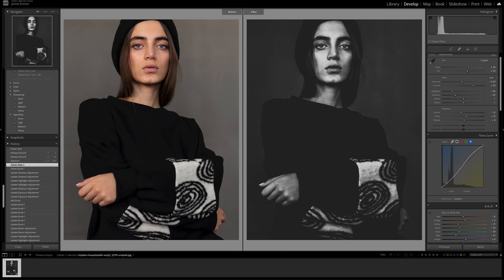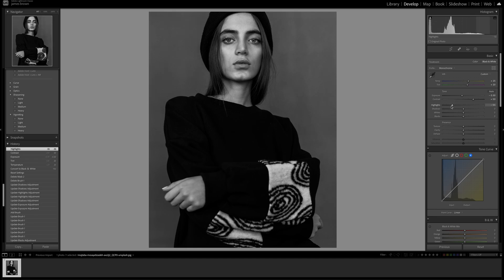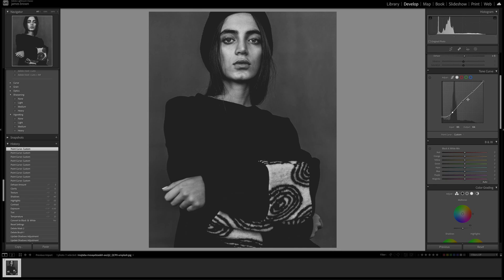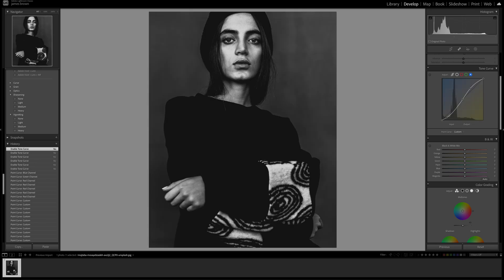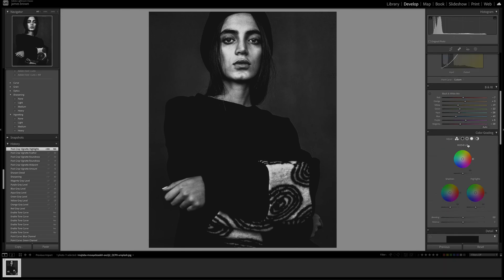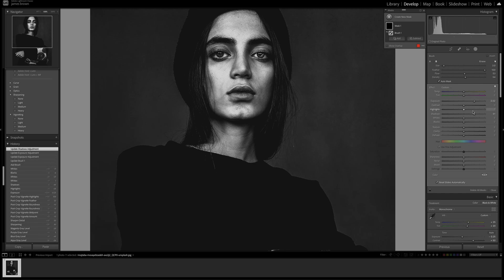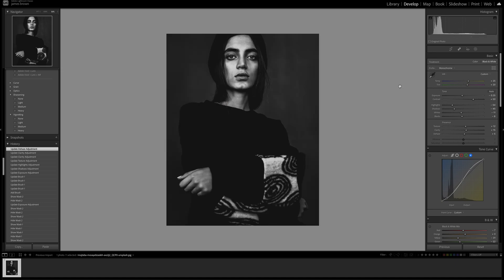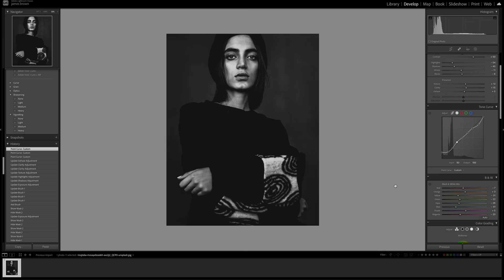The Best Noir Black And White Adobe Lightroom Preset!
In this tutorial, I'll guide you through creating a Noir black and white Adobe Lightroom preset to give your images a classic film look. The Noir style is characterized by high contrast, deep shadows, and rich black tones, evoking a sense of mystery and drama.

To begin we'll start by adjusting the overall tonal range of the image. We'll use the basic tone adjustments in Lightroom, such as exposure, contrast, highlights, shadows, and blacks, to create the desired level of contrast and bring out the details in the image.

Next, we'll focus on converting the image to black and white. Lightroom provides several methods for converting to black and white, including the B&W and HSL panels. We'll explore these options and fine-tune the conversion to achieve the desired aesthetic.

After converting to black and white, we'll work on enhancing the mood and atmosphere of the image. This can be done through selective adjustments, such as adding vignettes or adjusting the tone curve to enhance the contrast and add depth to the image.

Additionally, we'll apply specific adjustments to emphasize certain elements in the image, such as boosting the clarity or sharpness to bring out the details or applying grain to simulate the look of film.

Once we're satisfied with the adjustments, we'll save our settings as a custom preset in Lightroom. This will allow you to apply the Noir black and white look to other images with a single click, saving you time and ensuring consistency across your edits.

By the end of this tutorial, you'll better understand how to create a Noir black and white Adobe Lightroom preset. You can apply this preset to your images to achieve a classic film look and evoke a sense of mystery and drama.